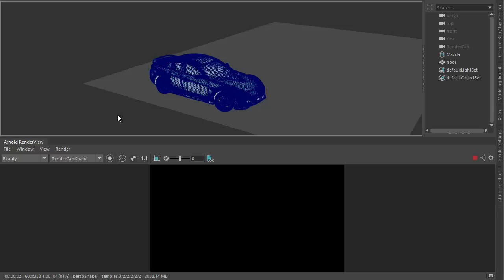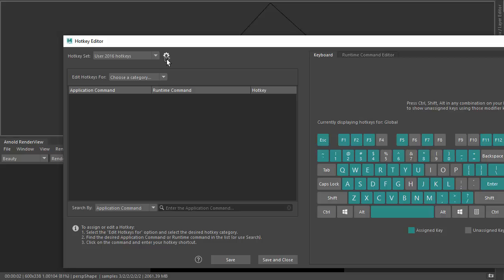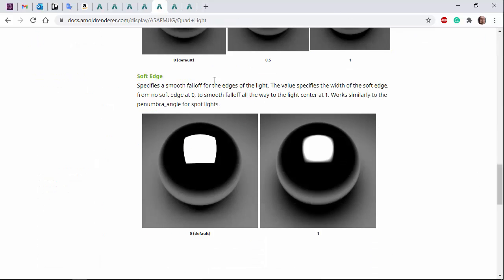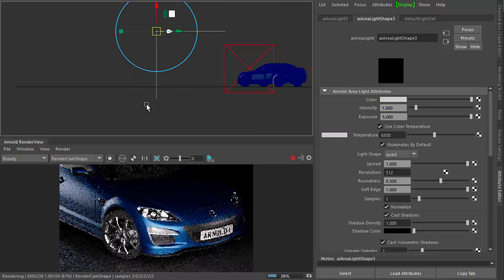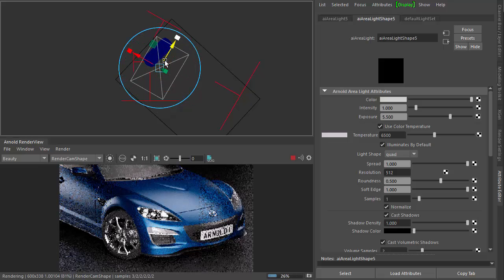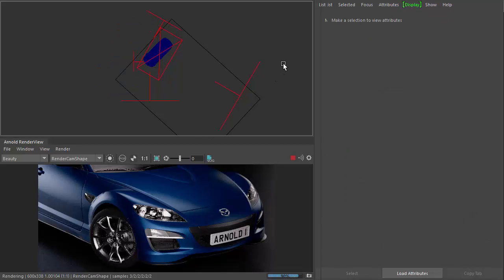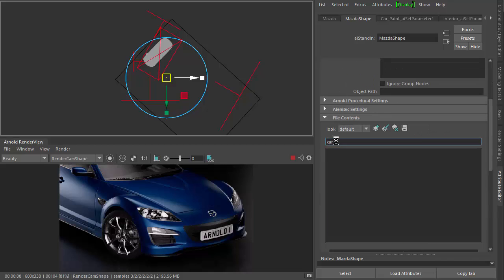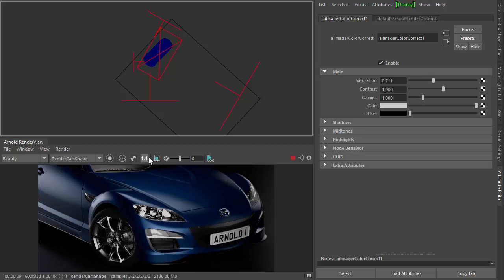Arnold tutorial - Guide to lighting a car in MtoA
This tutorial covers how to use Arnold area lights to light a car model as if it was in an automotive photography studio.